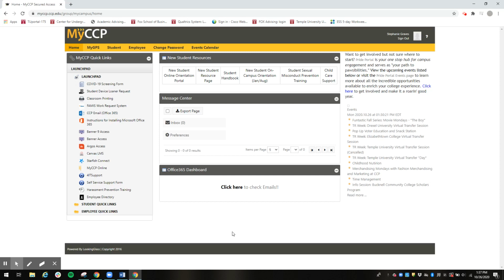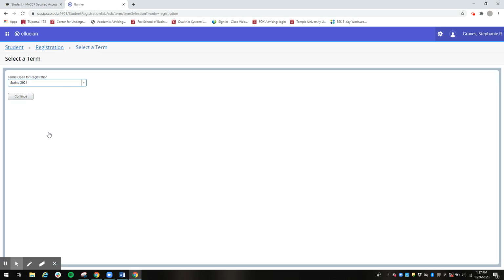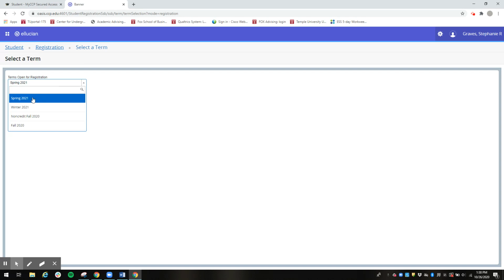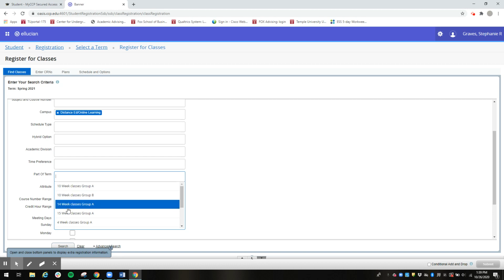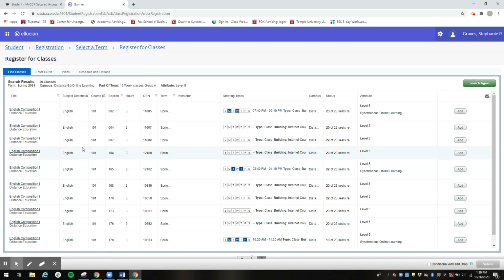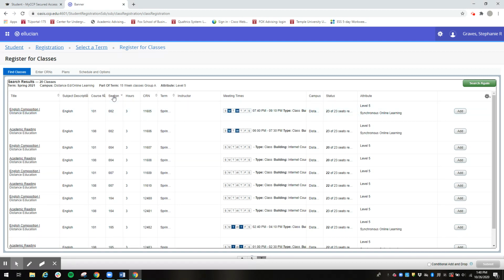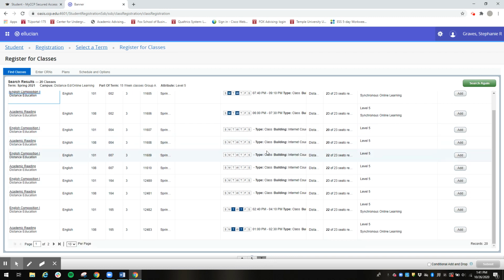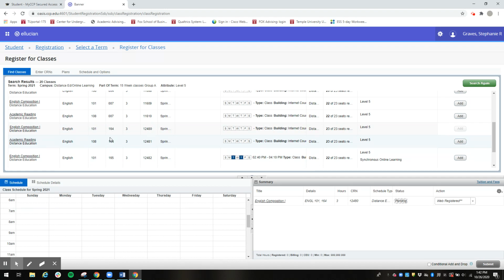English Level 5 Registration